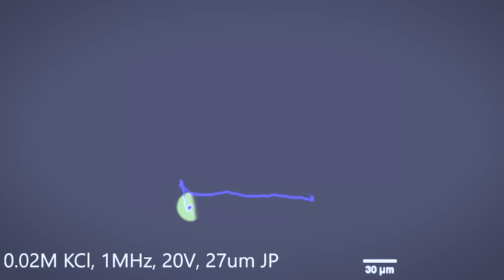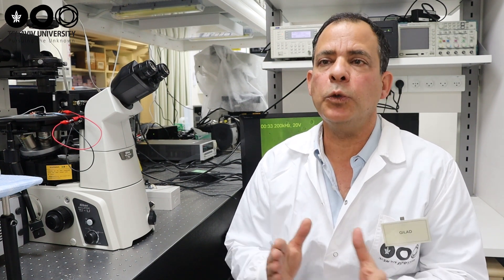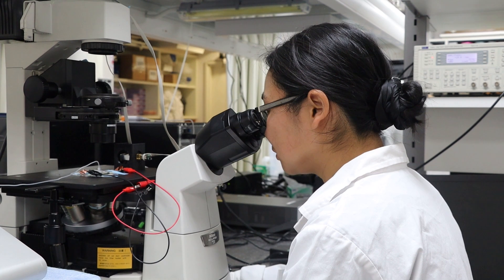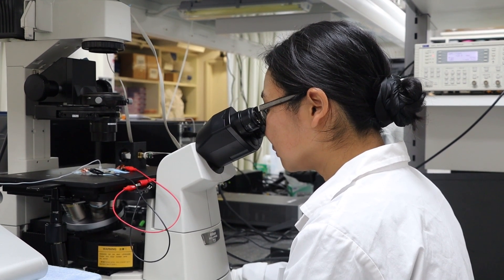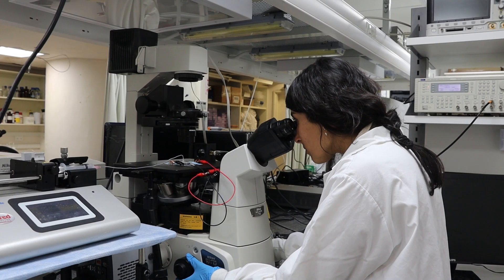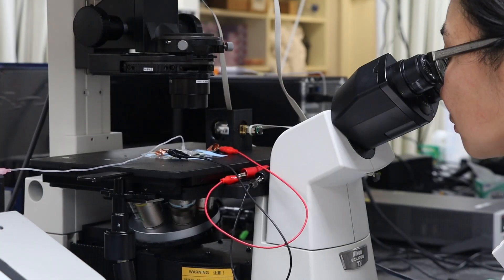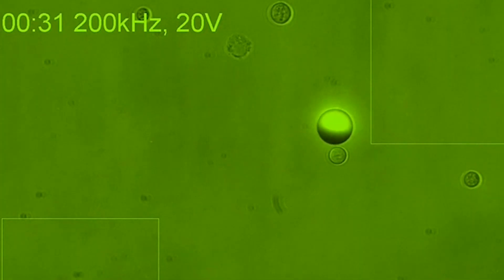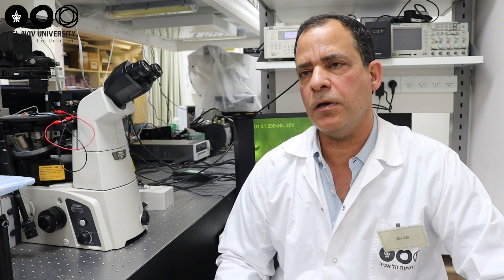The Hybrid Micro-Robot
The tiny robot, only 10 microns across, is able to navigate within a biological sample, identify different types of cells, capture them selectively, and transport them for further analysis.